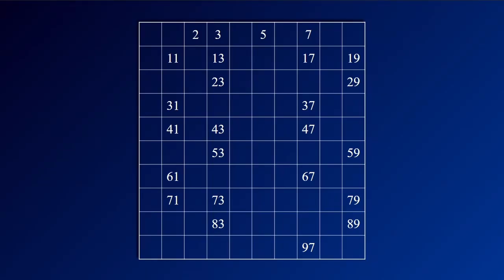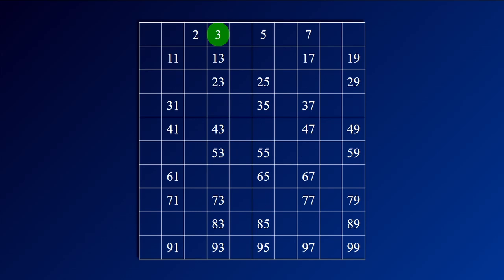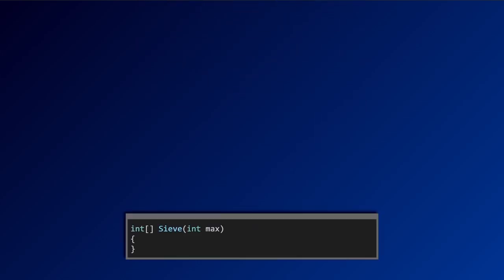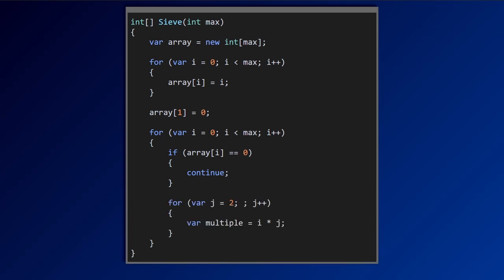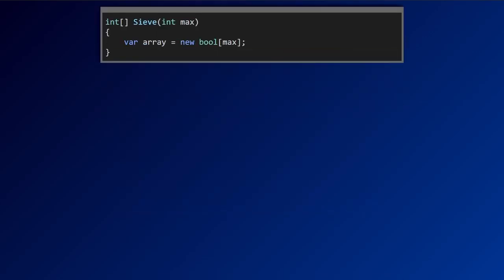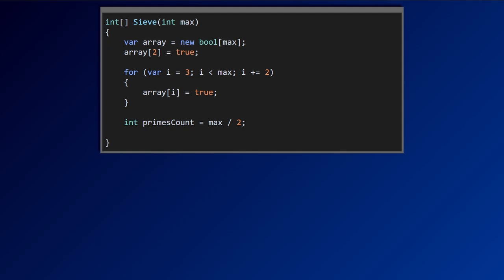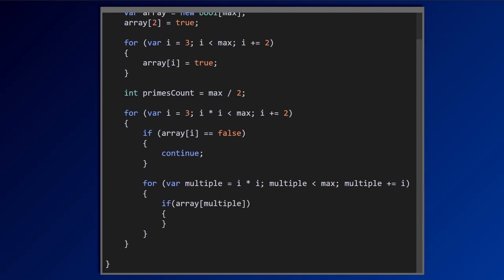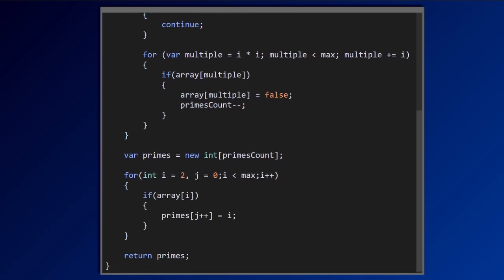The Sieve of Eratosthenes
Today we are generating prime numbers using the sieve of eratosthenes. I'll start with a brief overview of the algorithm. And then implement it in c#. I'll then delete everything and implement it again but in a more optimized way.